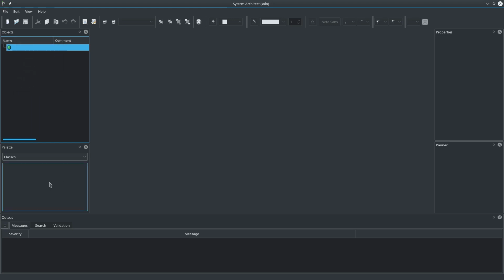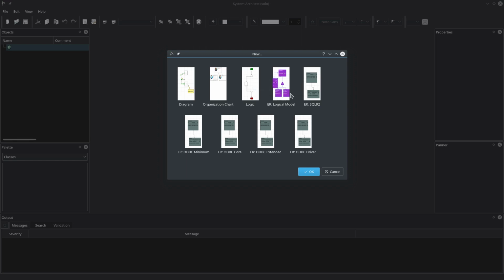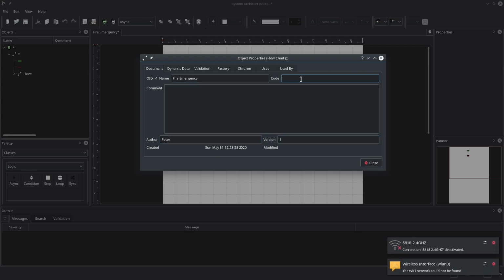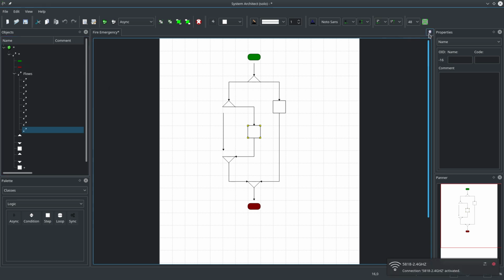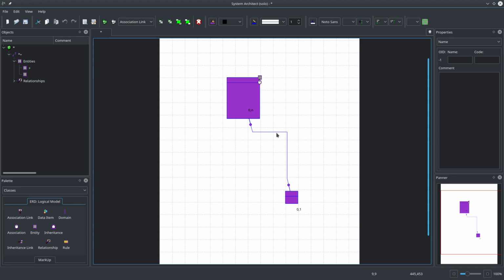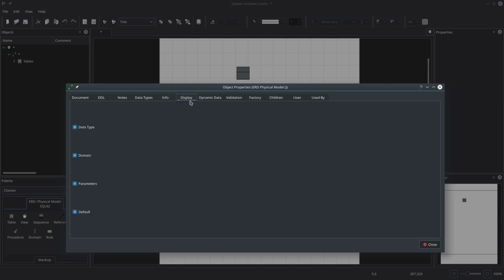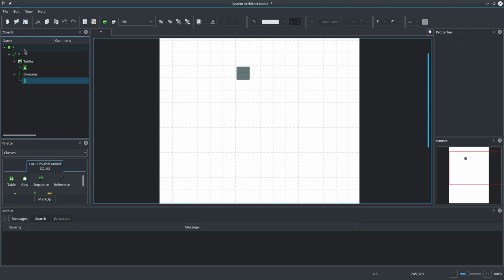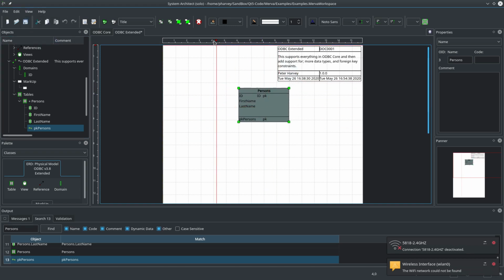SystemArchitect Solo v5.0.0 Alpha - A Quick Tour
System Architect is a tool which provides a means to do; current situation analysis (documenting, modelling, reverse engineering, etc) and new system development (documenting, modelling, validating, forward engineering, etc).